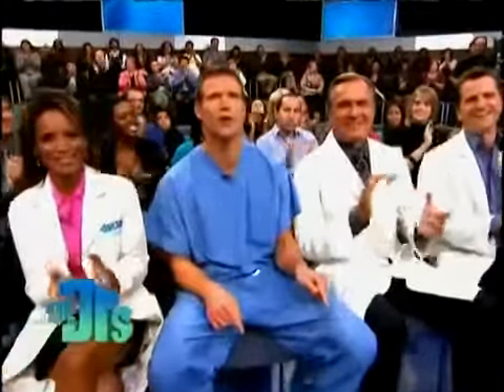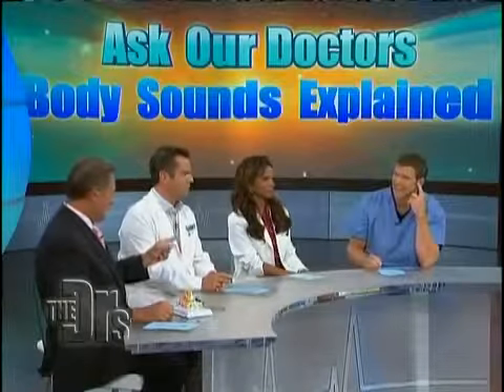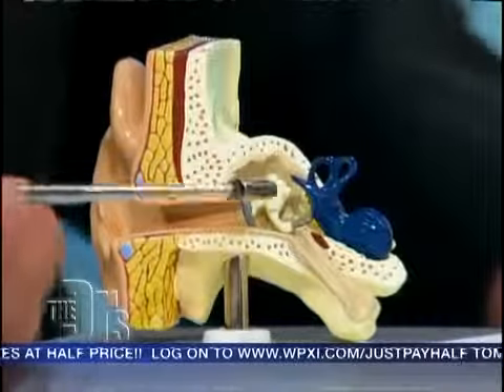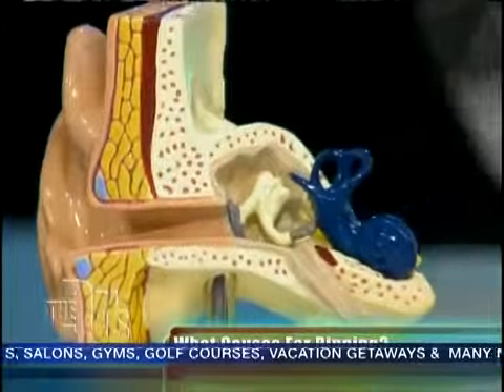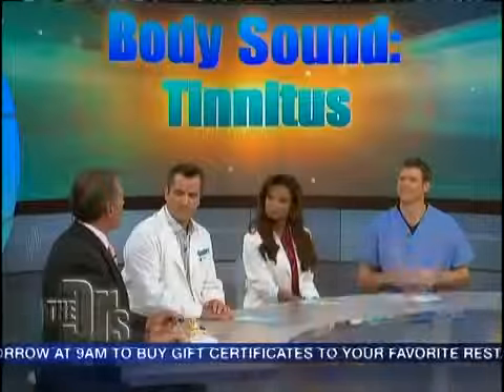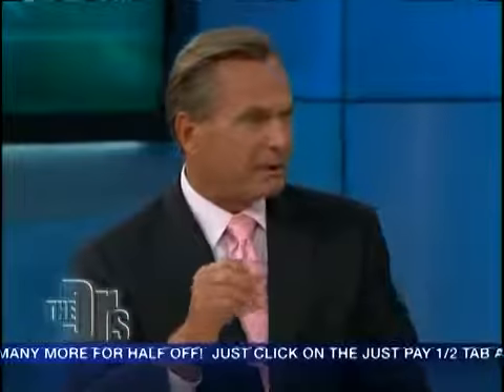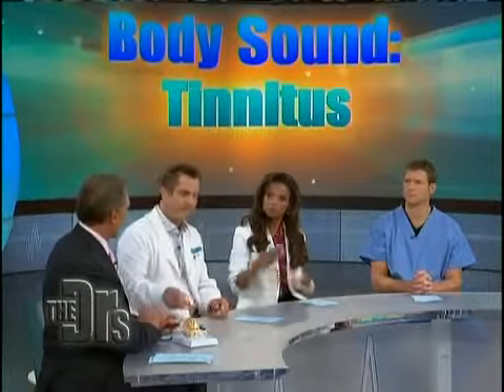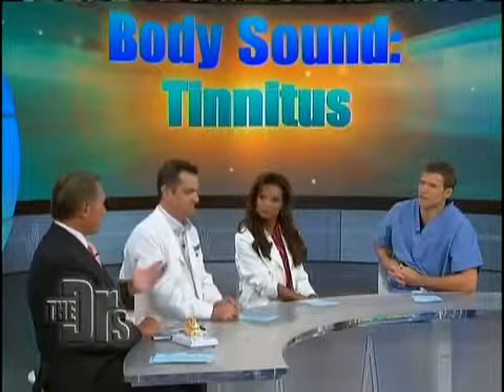Tinnitus, The Doctor's Show discussion